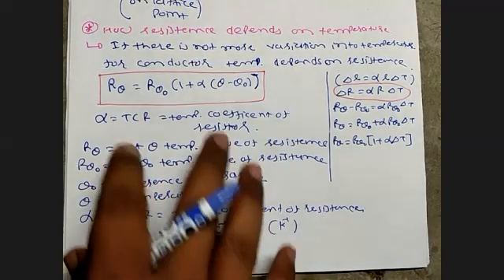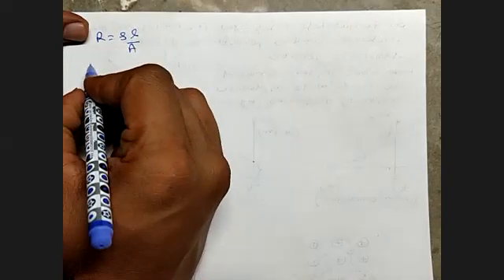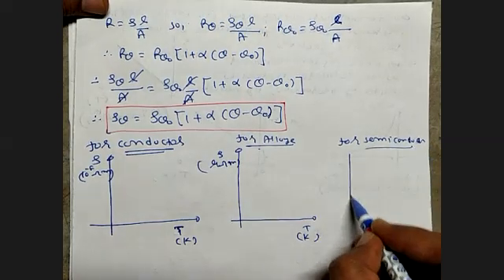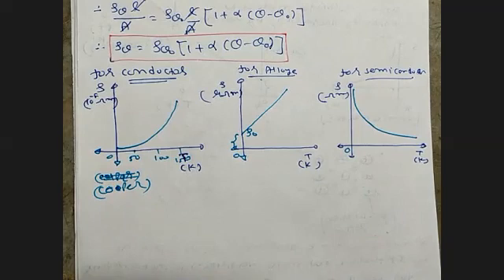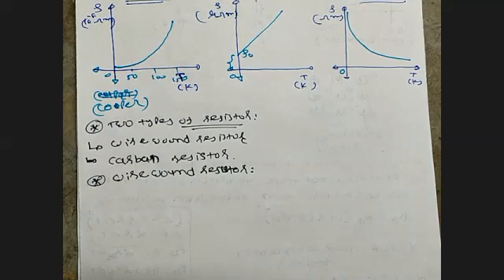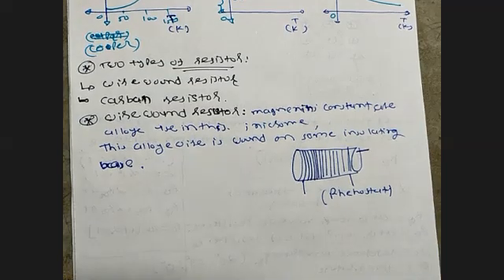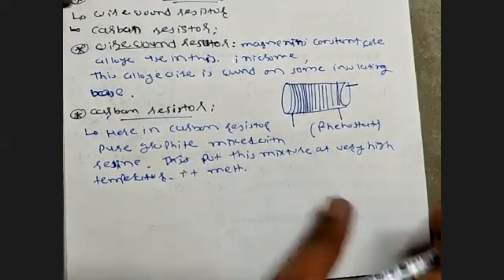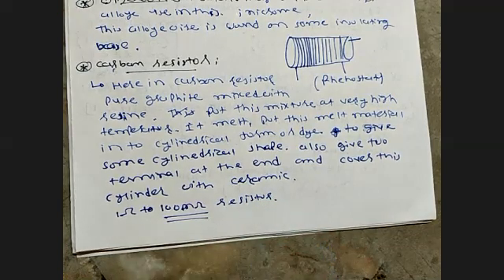phy std 12, ch 3 resistance dependence upon temperature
physics, std 12, ch 3, how resistance dependence upon the temperature? how resistivity dependent upon the temperature? , wire wound resistor, carbon resistor...